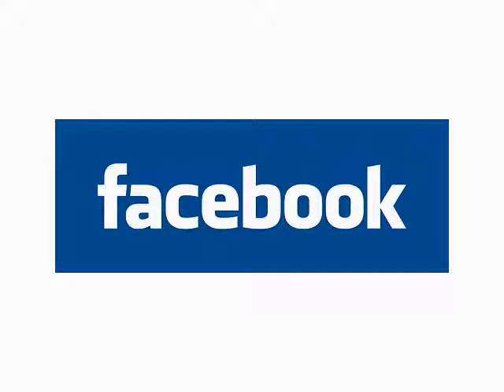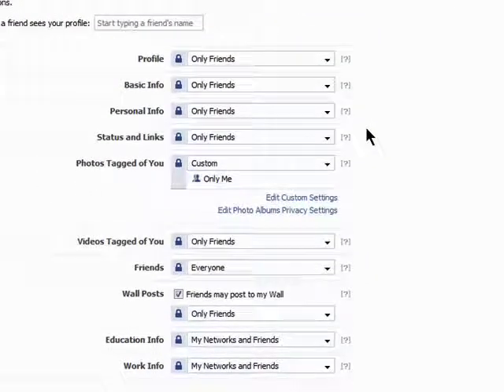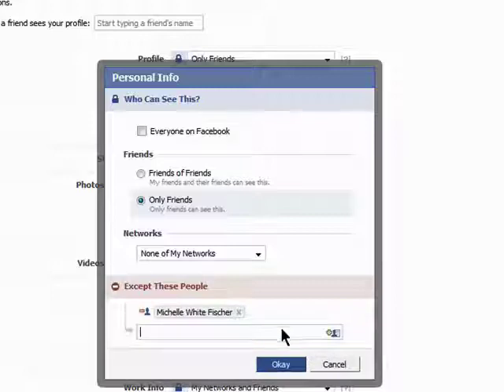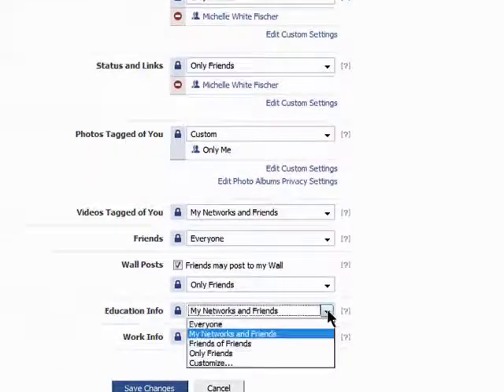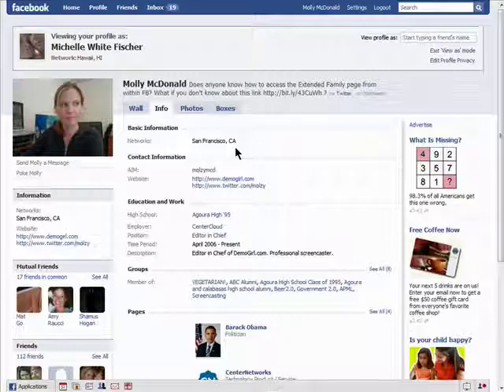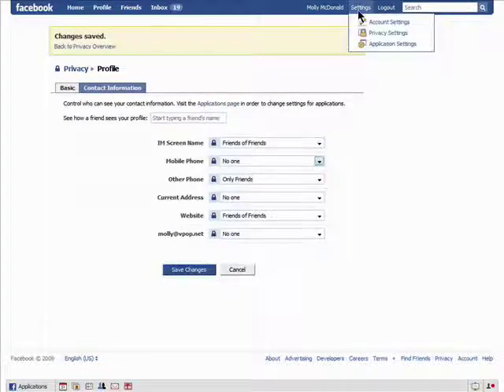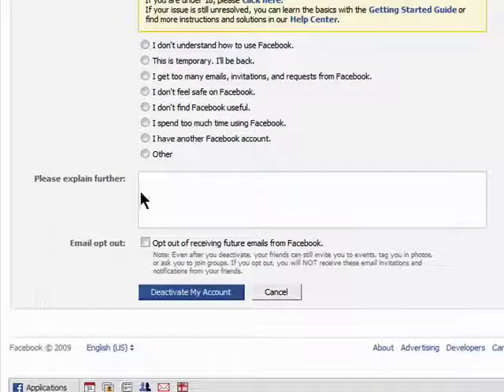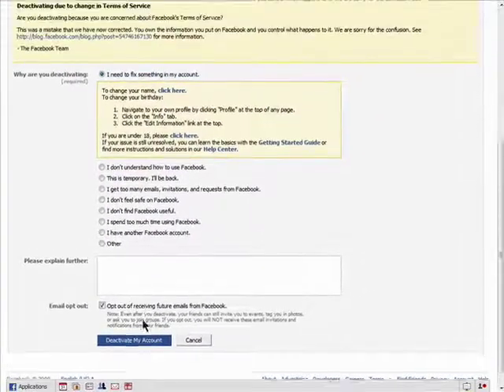Completely customize Facebook privacy settings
You may worry about
how much information you and your friends share on Facebook
. But did you know you can
?  A Internet tutorial by butterscotch.com.